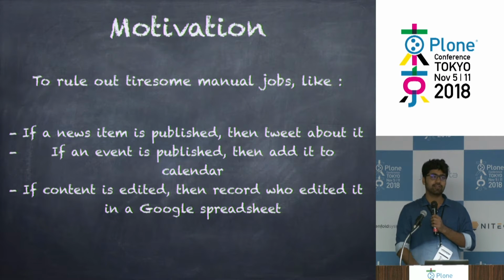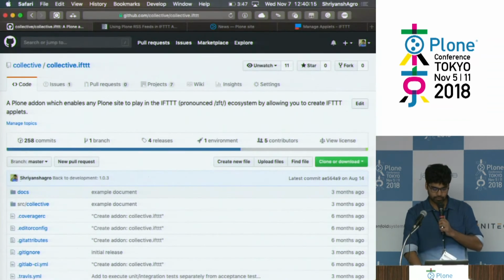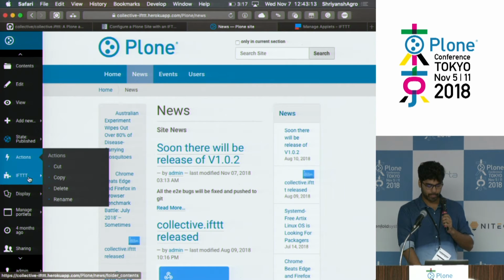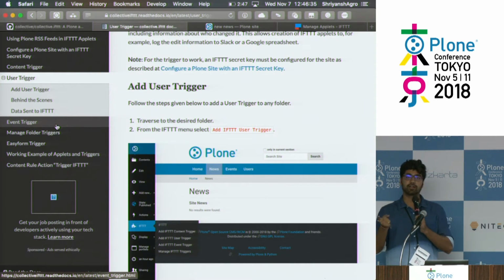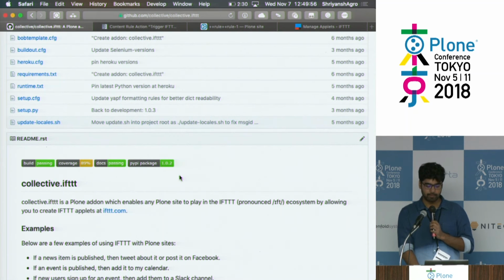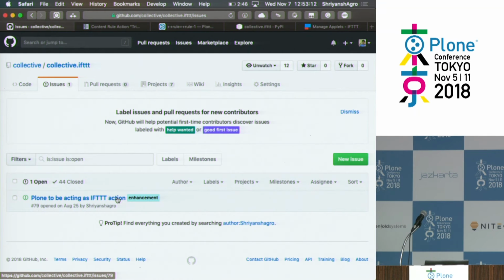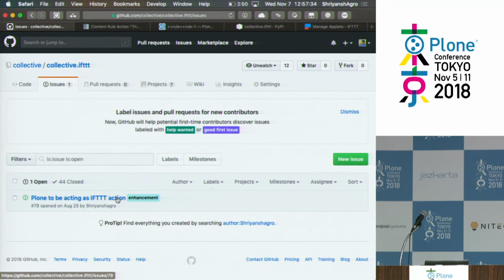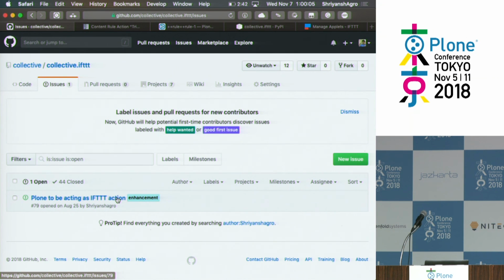2018 Day1 Now play within IFTTT Ecosystem by Shriyansh Agrawal